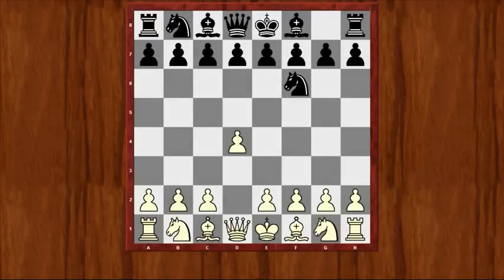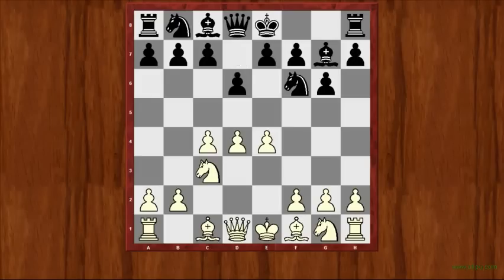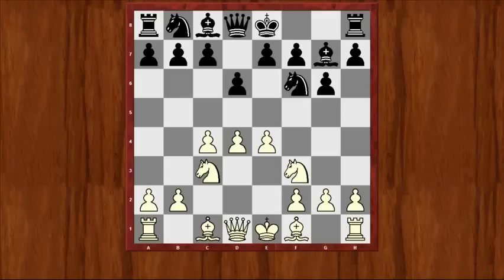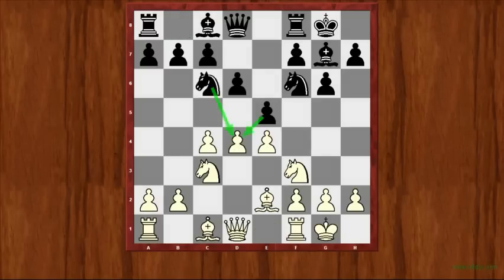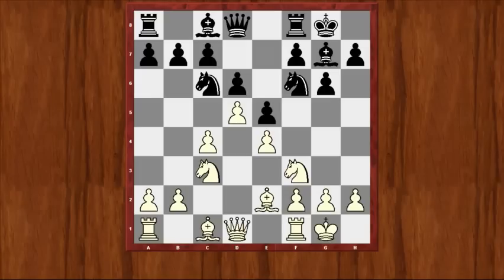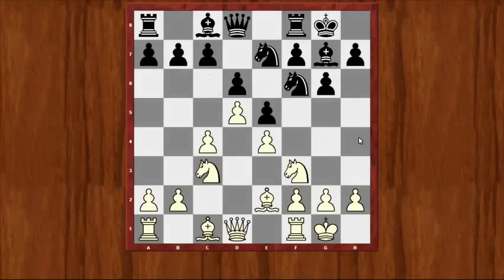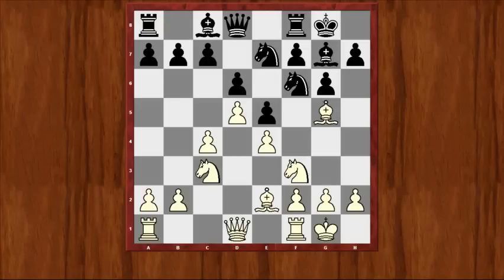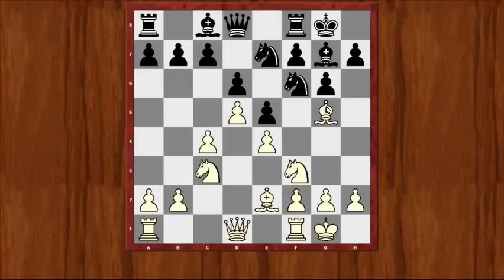Play Against the King's Indian Defense Intro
The King's Indian Defense has been a troublesome opening for White to play against for years. The variation in this video is a deviation from main line with 9.Bg5. This is an introduction to 9.Bg5 line where we will only go over the first nine moves. If you are looking for a way to play against KID then you have found the right place!